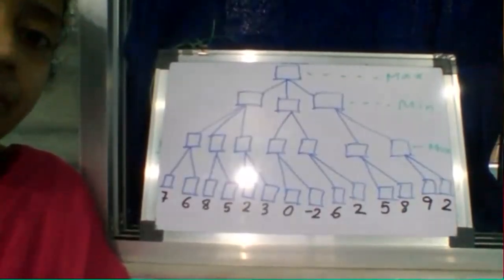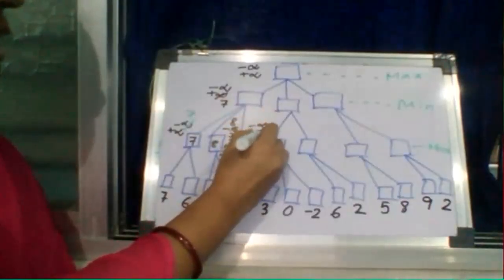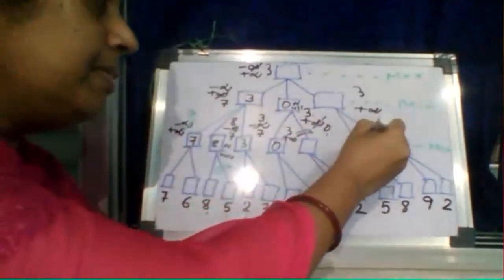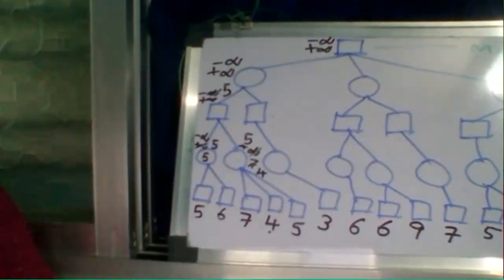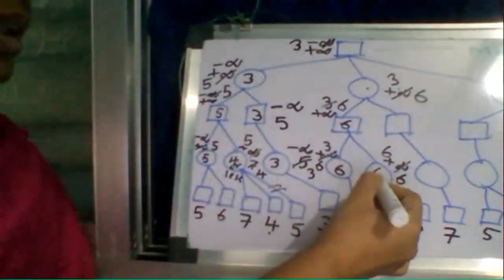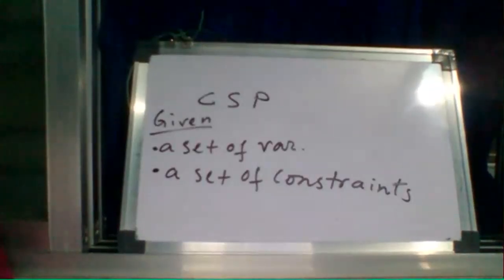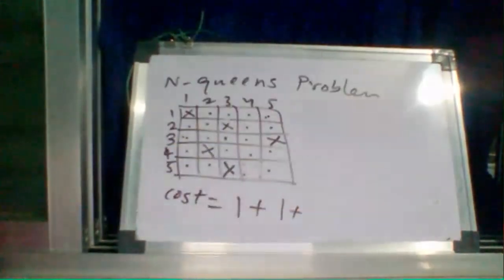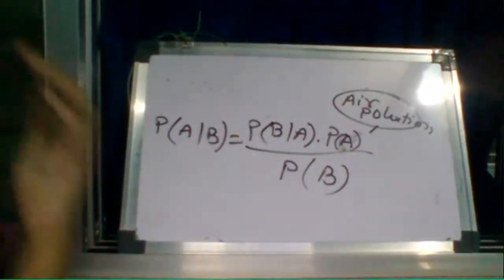Prunning csp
Alpha Beta Prunning